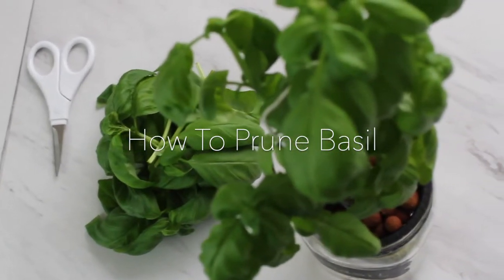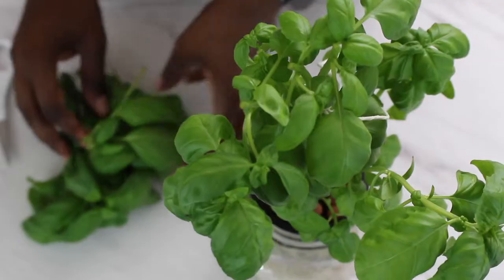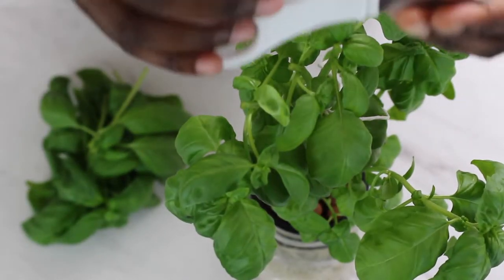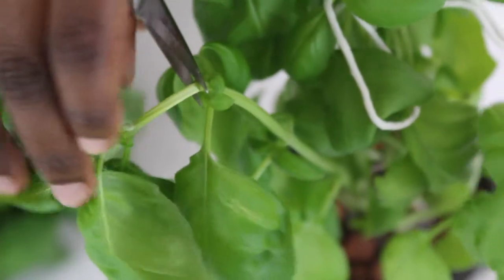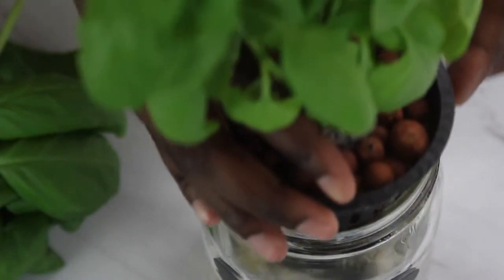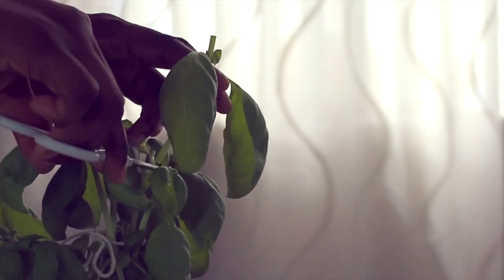Have You Been Pruning Basil The Right Way?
Pruning basil doesn't have to be complicated! If you want a quick, and to the point reason and tips then watch this video :)

song: space walk